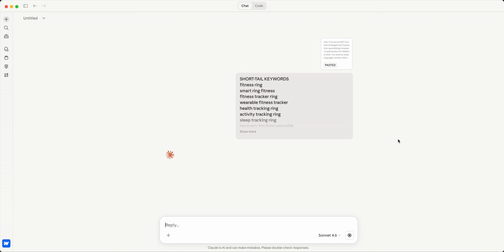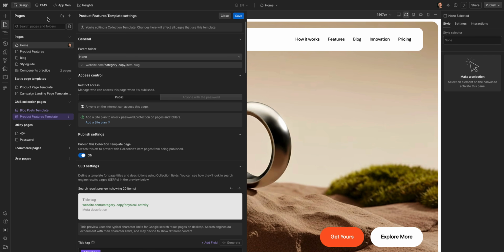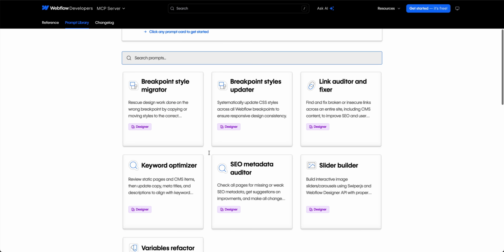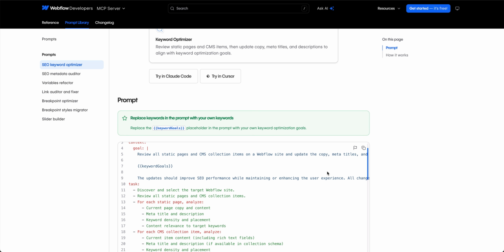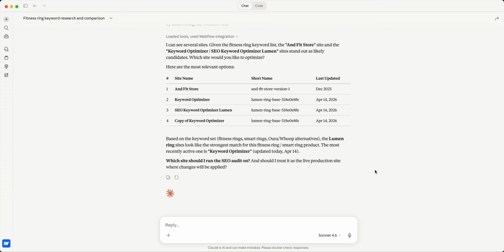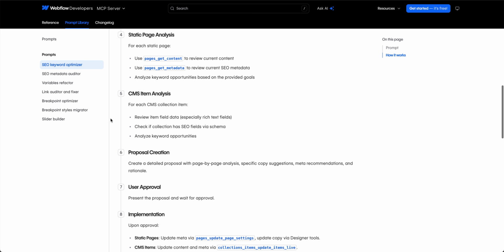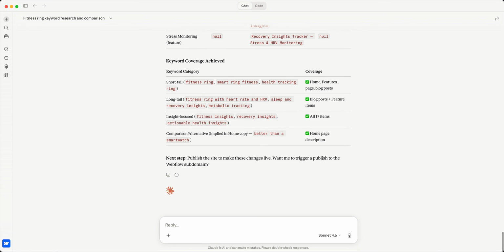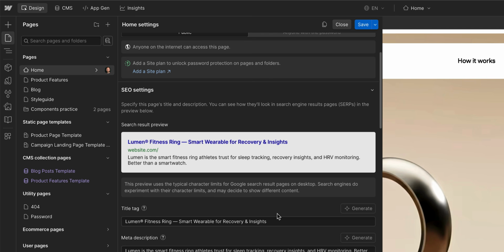How to Use Webflow MCP to Optimize SEO Keywords at Scale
Automate your entire Webflow SEO workflow with one prompt. No more manual updates across pages and CMS.

In this tutorial, you’ll learn how to use Claude and MCP to audit, optimize, and update meta titles, descriptions, and CMS SEO fields across your Webflow site. We walk through using the keyword optimizer prompt, generating keyword goals, reviewing AI-generated proposals, and safely applying changes with approval.

You’ll see how Claude:
Audits static pages and CMS collections
Generates optimized title tags and meta descriptions
Proposes changes before applying anything
Automatically updates your Webflow site after approval

This workflow can save hours of manual SEO work while improving search visibility and consistency across your site.

00:00 — Automate Your Webflow SEO
01:05 — What Needs Fixing (Pages + CMS)
02:30 — Setting Up MCP + Prompt
03:50 — Claude Runs the SEO Audit
05:30 — Reviewing & Approving Changes
06:50 — Applying Updates Automatically
07:45 — Results + What This Saves You

If you're exploring AI-powered workflows in Webflow, this is a practical starting point.

Template you can use to generate your own keyword goals:
Generate a list of SEO keyword goals for the [PRODUCT, SERVICE, BRAND, OR WEBSITE].
Target [TARGET AUDIENCE] searching for [PRODUCT CATEGORY OR SOLUTION].
Focus on keywords that highlight [PRIMARY BENEFIT, VALUE PROPOSITION, OR DIFFERENTIATOR] as a core benefit.
Consider search intent around competitors such as [COMPETITOR 1], [COMPETITOR 2], [COMPETITOR 3], and [COMPETITOR 4]. Include comparison, versus, alternative, and replacement keywords where relevant.

Output the following categories:
- Short-tail keywords
- Long-tail keywords
- Comparison & alternative keywords
- Benefit-focused keywords (optional)

Requirements:
- Keep each keyword concise and search-ready.
- Prioritize commercial and informational search intent.
- Include both high-volume and high-intent opportunities.
- Avoid branded keywords unless they are comparison or alternative terms.
- Focus on keywords most likely to drive qualified organic traffic and conversions.